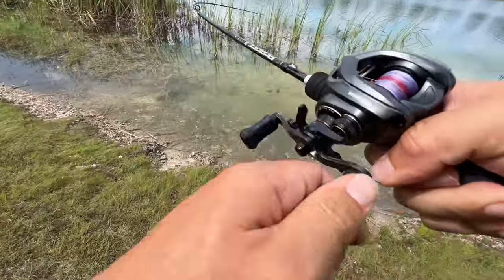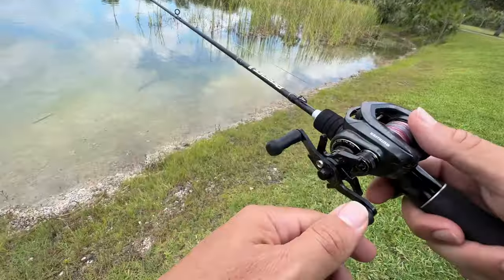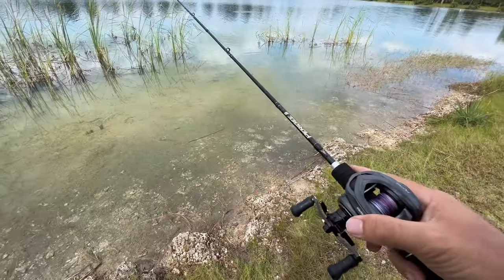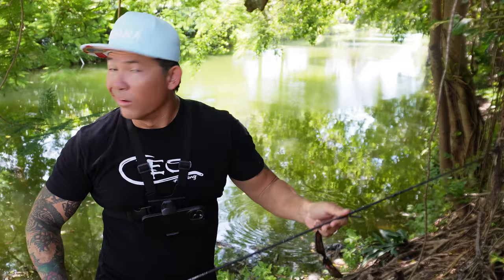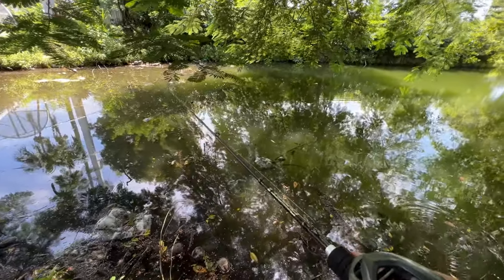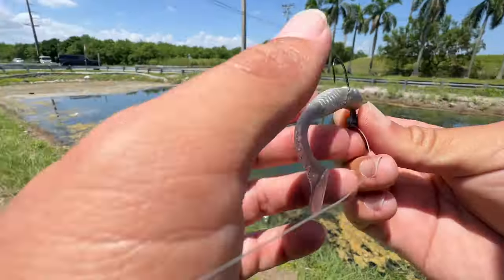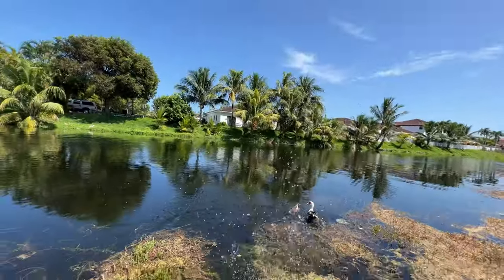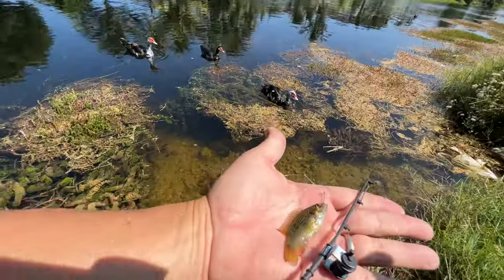Tiny Fishing Rod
Snap: thehooksetlife